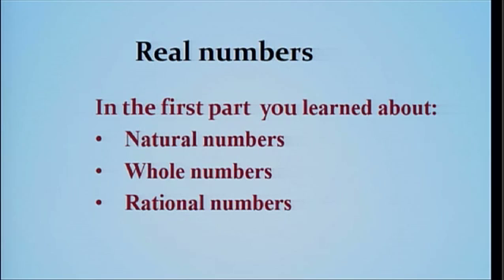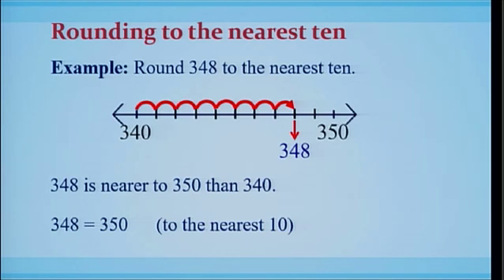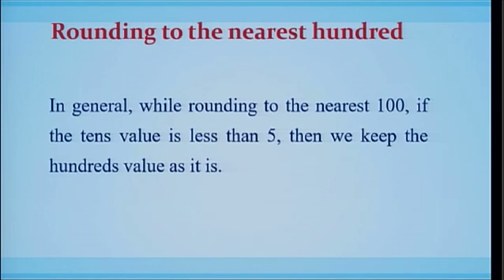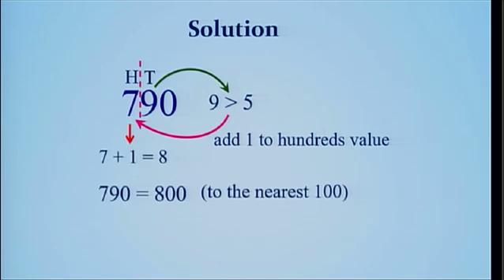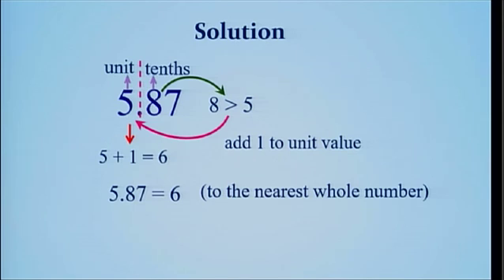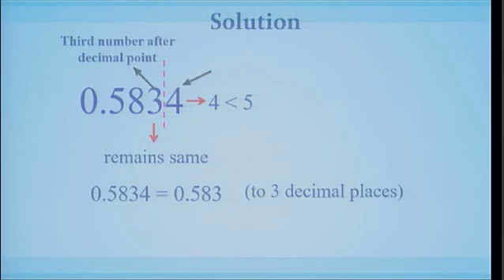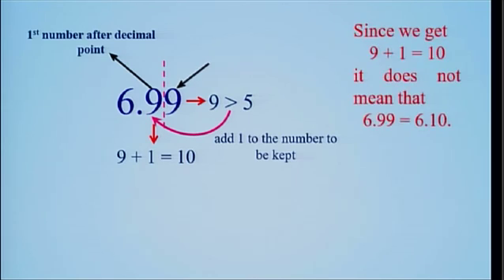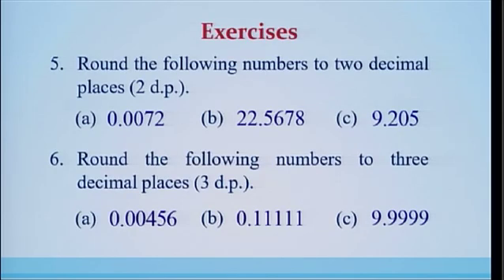Mathematics G8 Real Numbers Pt 3